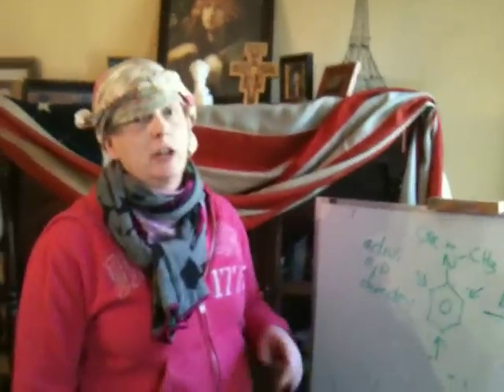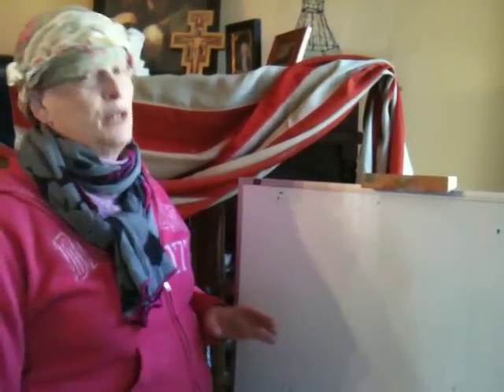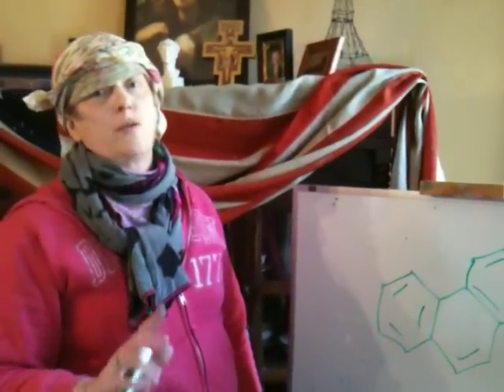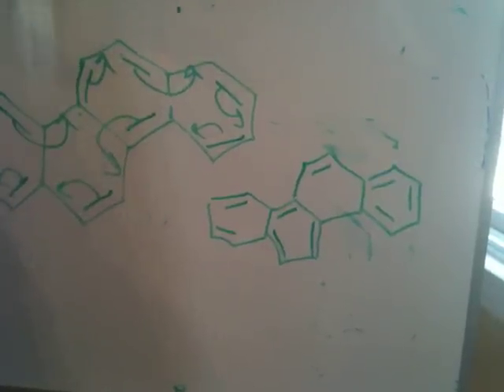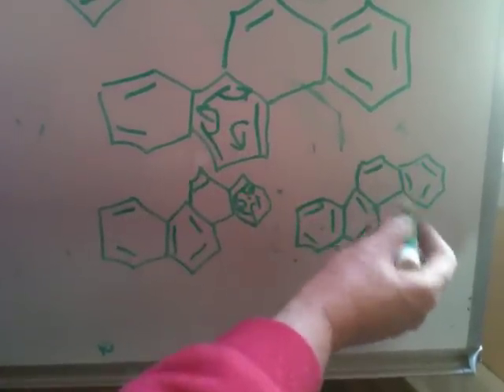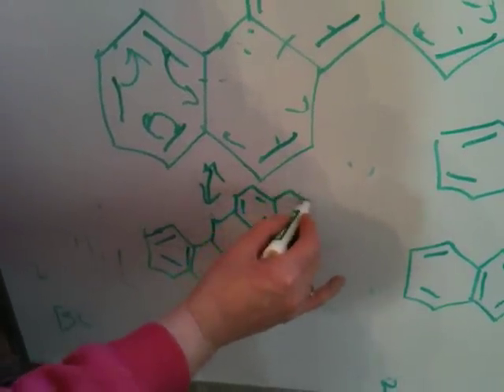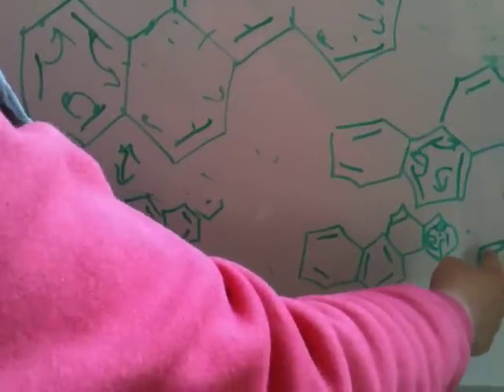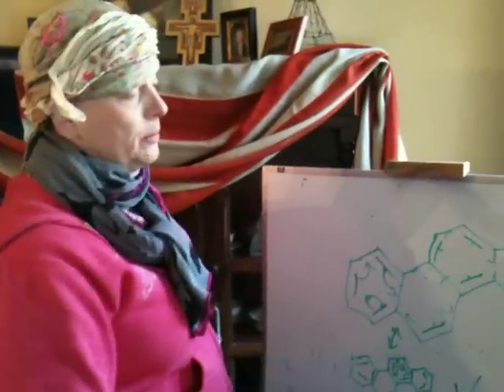drawing resonance forms of polycyclic aromatics a different approach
Nerz demonstrates a different method of drawing resonance forms suggested by a student in problem session of 3/4